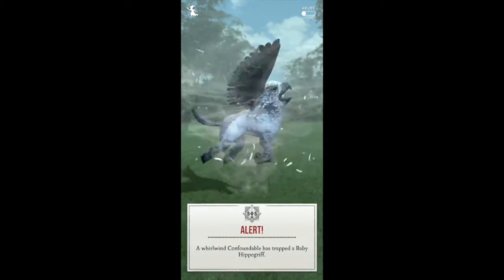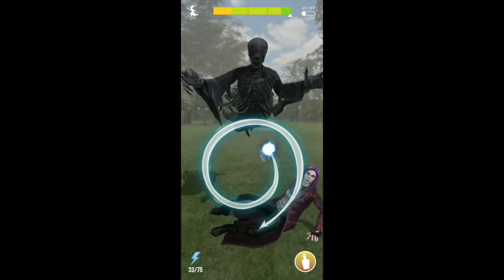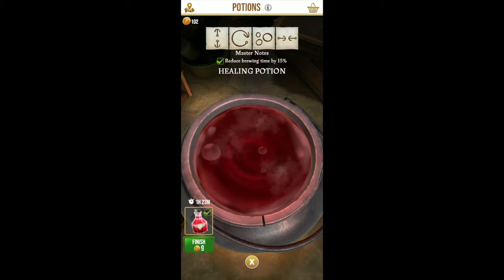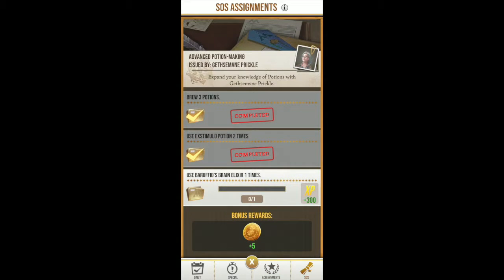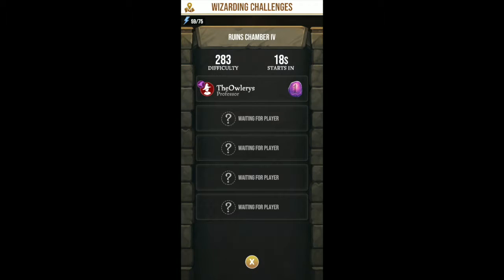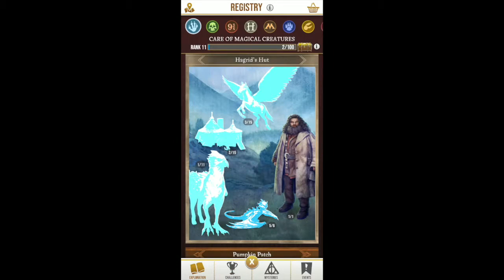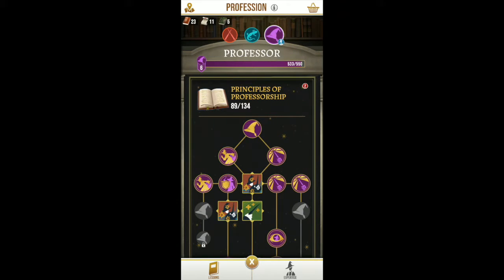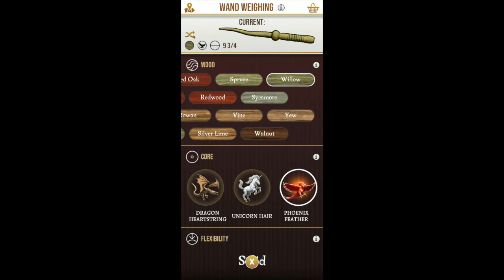How to Play Wizards Unite for Players of Pokemon Go!!!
In this video I explain the relationship between the two games and how simple it is for a Pogo player to pick up and run with Wizards Unite!

Harry Potter: Wizards Unite software copywrite 2019
Warner Bros. Entertainment Inc.
Co-Developed by WB Games San Francisco and Niantic,
Inc.
Wizarding World, Harry Potter and Fantastic Beasts Publishing Rights copyright J.K. Rowling. Portkey Games, Harry Potter: Wizards Unite, Wizarding World, Harry Potter and Fantastic Beasts characters, names and related indicia copyright and trademarked Warner Bros. Entertainment Inc. Copyright